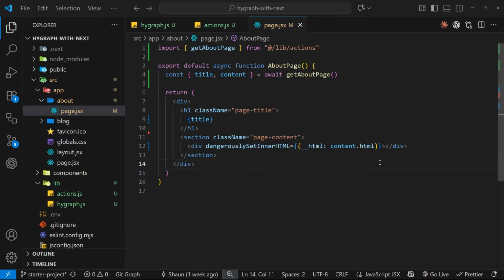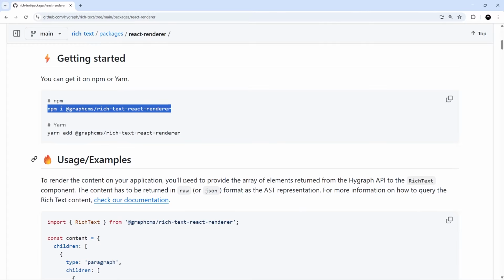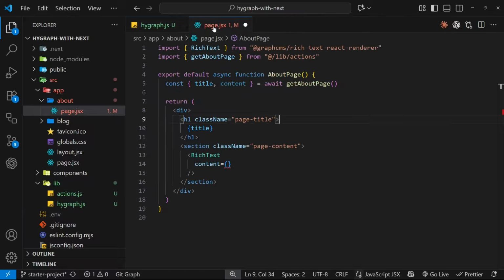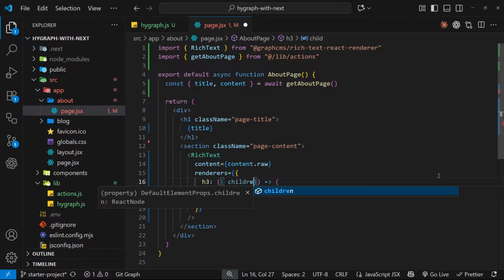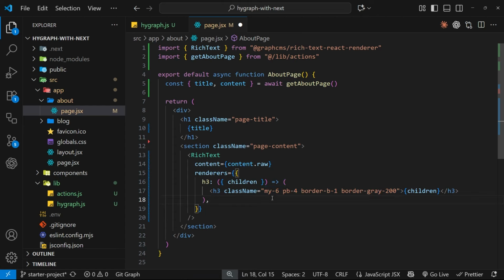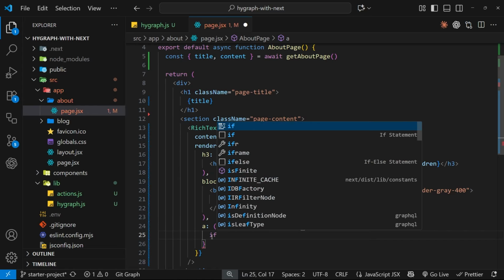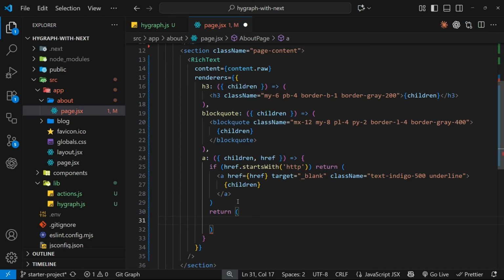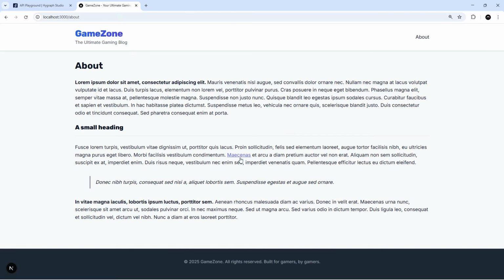Hygraph (with Next.js) Tutorial #6 - Rendering Rich Content